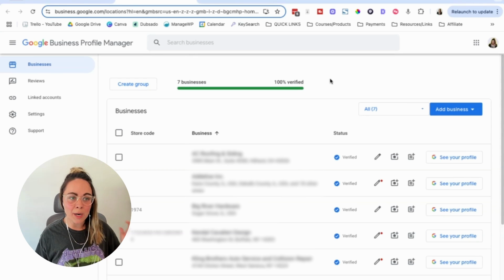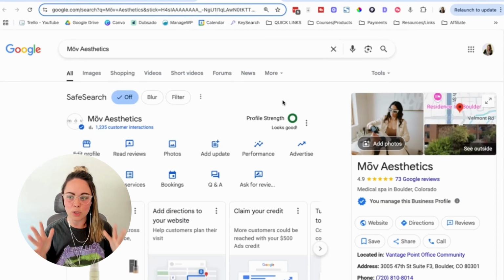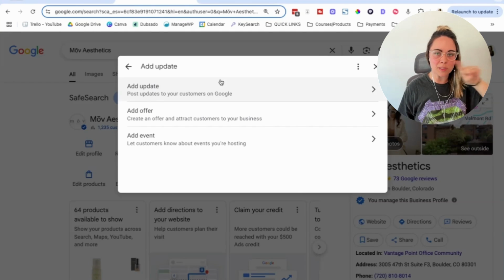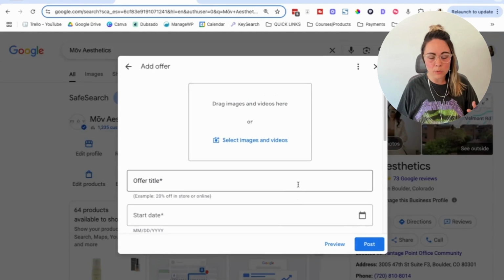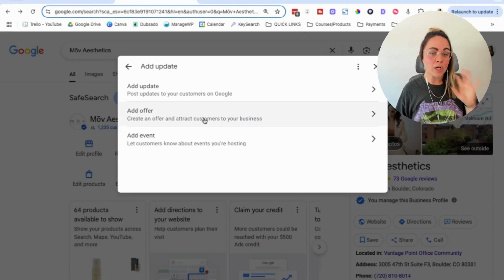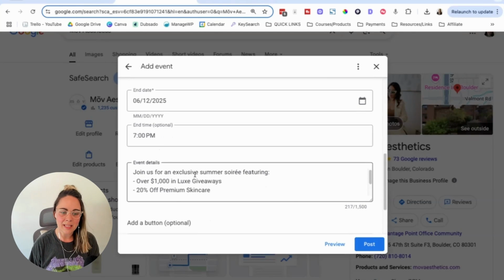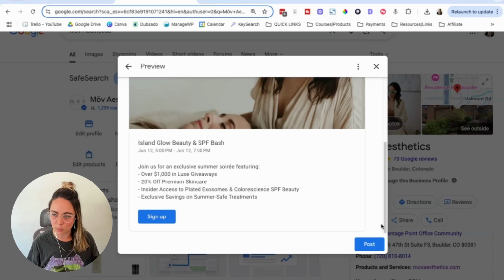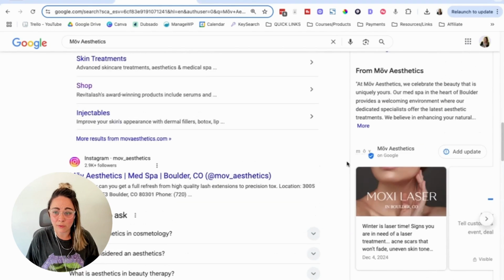How to Add a Post to Your Google Business Profile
Want to quickly add updates, events, or promos to your Google Business Profile? I'm showing you exactly how to post updates step-by-step, so your customers always see what’s new. I cover the difference between updates, offers, and events, plus share the little details that help your profile stand out in Google search. No fluff, just what you need to keep people in the know and boost your organic SEO reach.

0:55 Getting Signed In
1:42 Profile Manager Walkthrough
2:21 Finding Your Profile Fast
2:38 Posting from the Front End
3:06 Offers vs Events
4:27 Posting an Example Event
5:02 Review Process for Posts
5:25 Viewing Your Posts